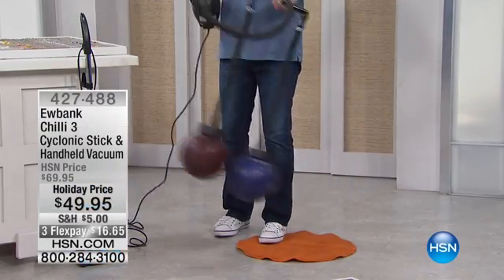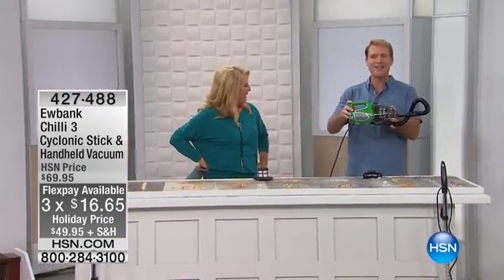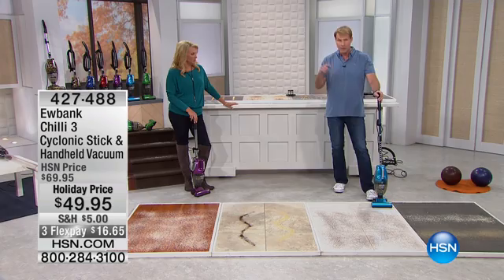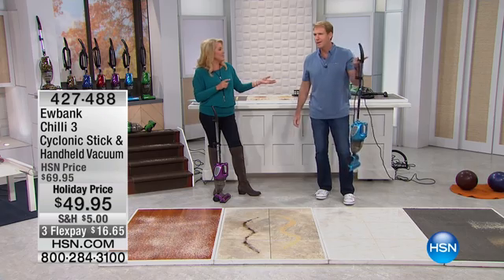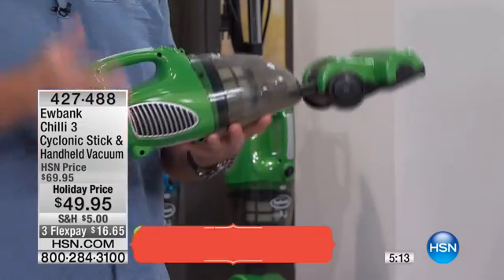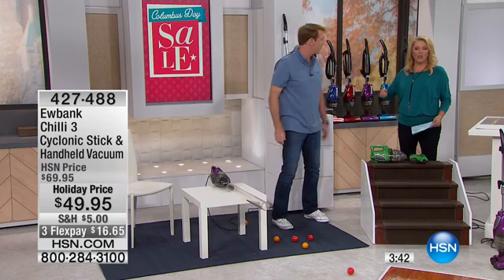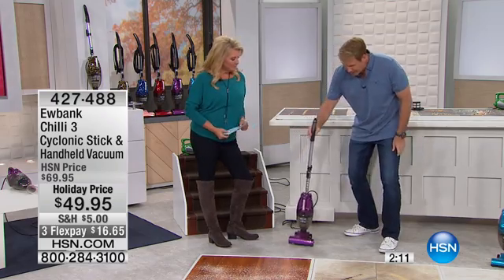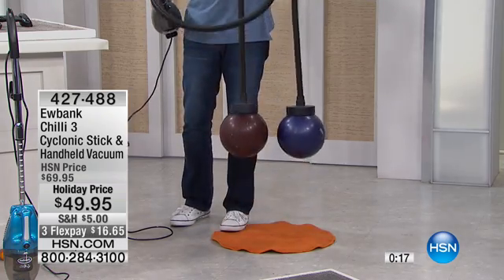Ewbank Chilli 3 Cyclonic Handheld/Stick Vacuum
We all like a little time to chill with friends. But you don't always have the luxury of time to clean the whole house when friends phone suddenly...